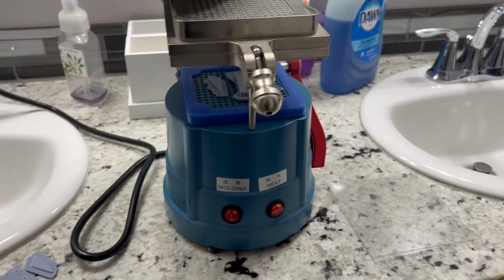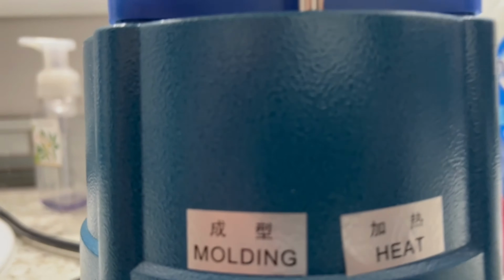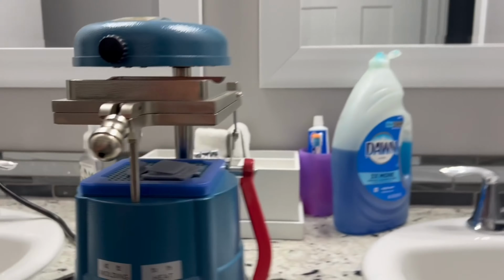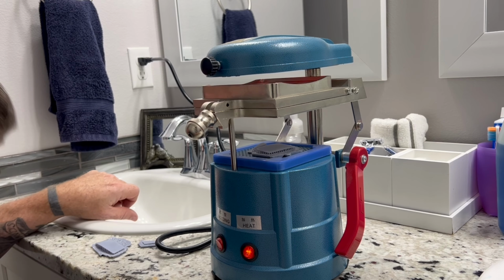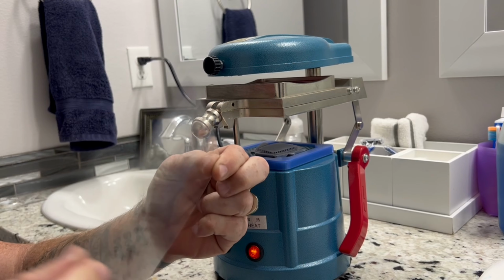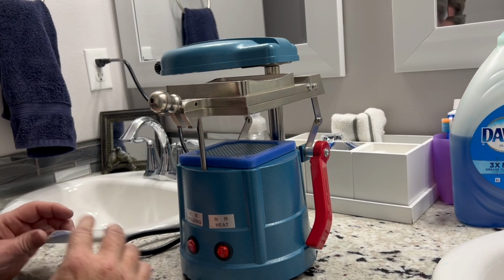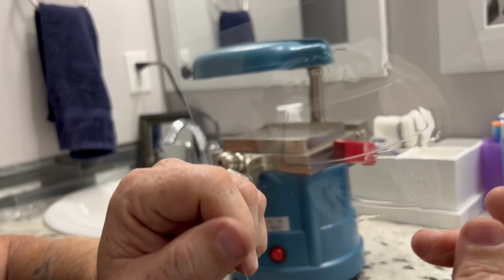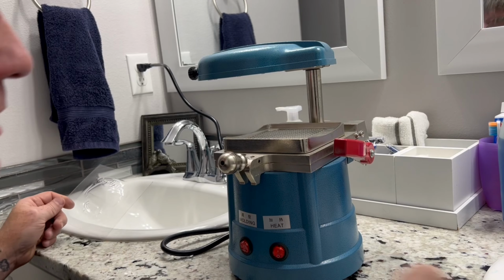Vacuum Forming 101 & Final on my 73 Chevelle Laguna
Vacuum forming glass for your 3d Resin printed models. Final Pic on my 1973 Chevy Chevelle Laguna

File for laguna can be found on CGTrader designer is Andrey Bezrodny

Link for amazon polycarbonate
Link for amazon vacuum forming machine